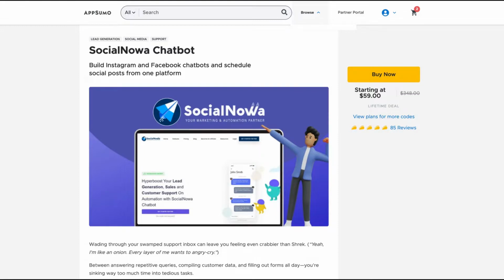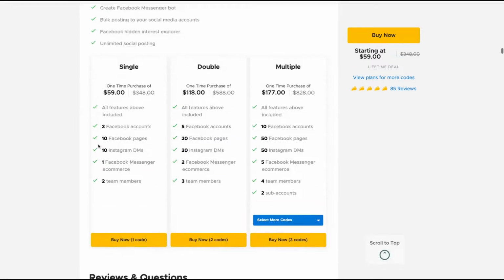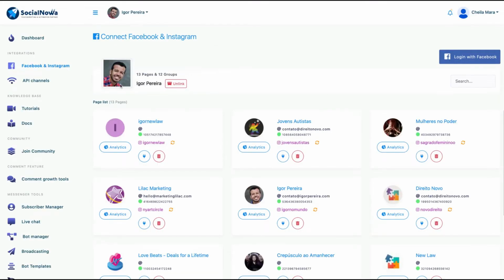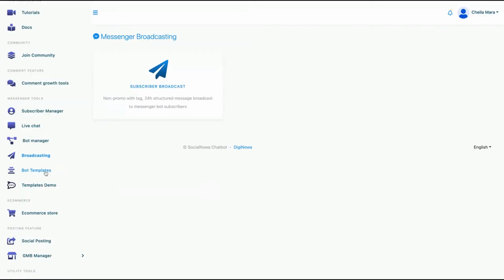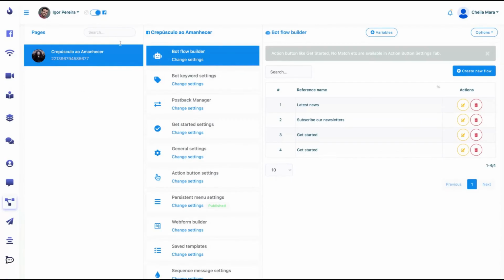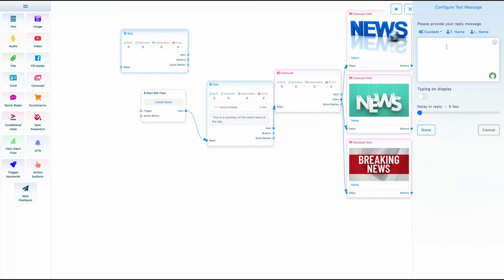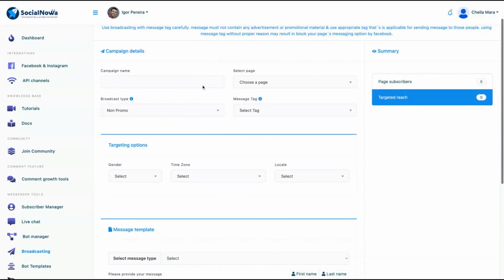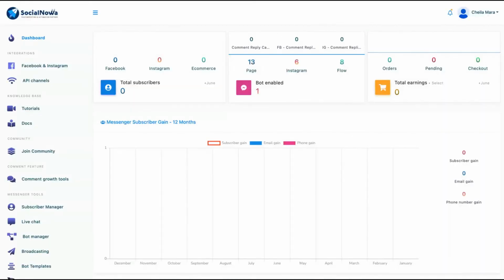SocialNowa Review and Tutorial: AppSumo Lifetime Deal | Manychat Alternative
FREE EBOOKS